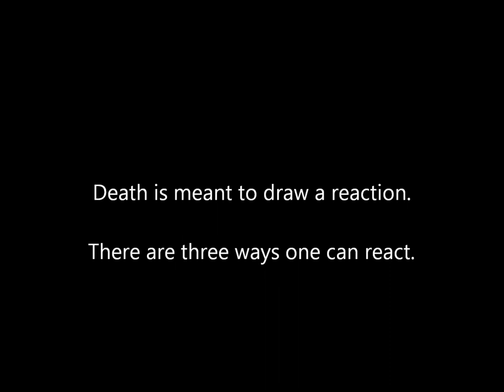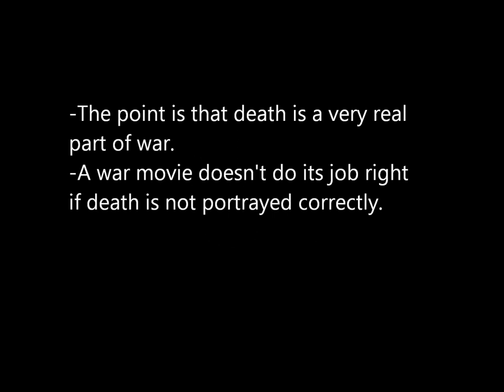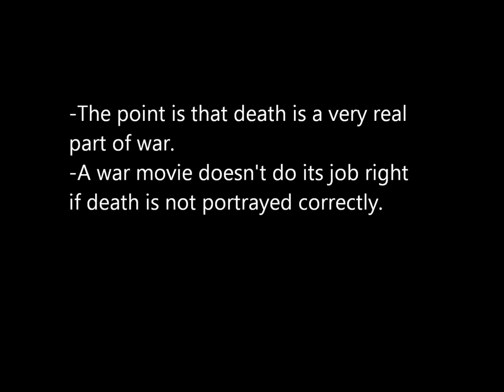Culture of War Nathan Baker.wmv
Here you go Dr. Reger. I know its awful but it turns out Windows movie maker is actually pretty hard.